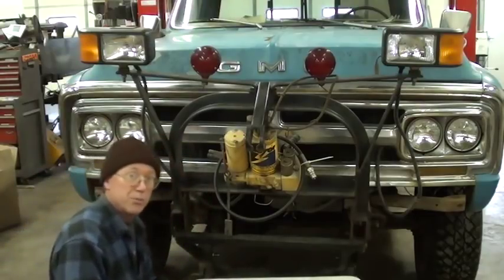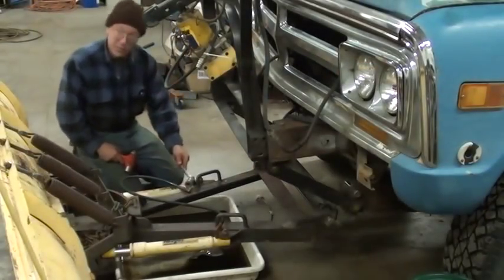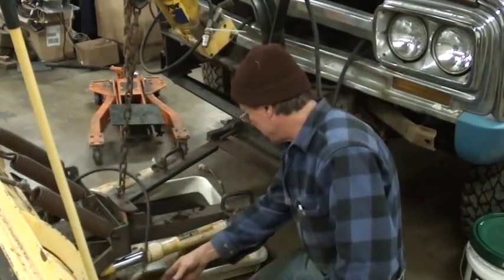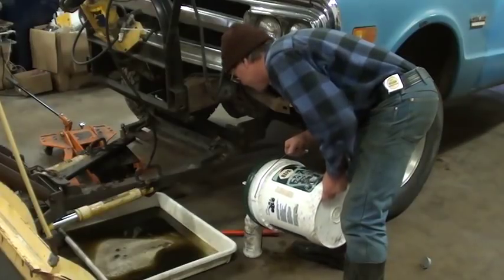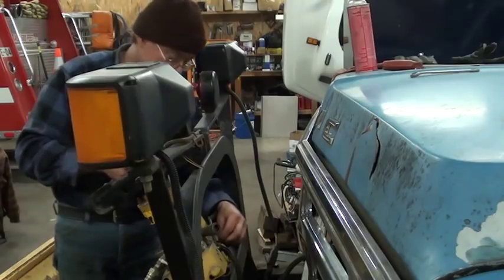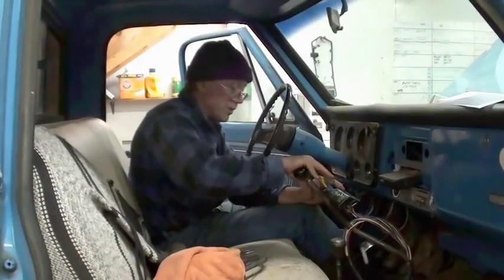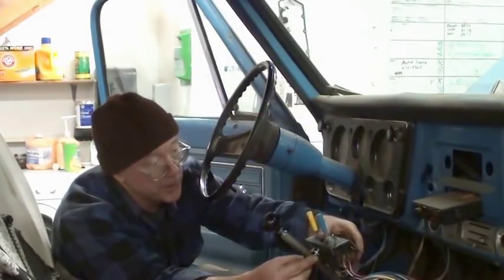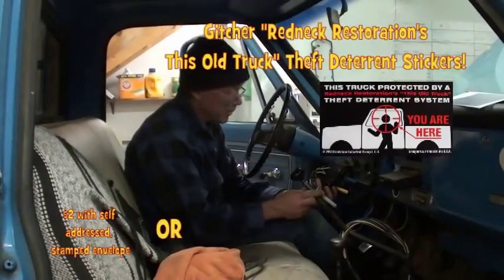Part 4/6 Meyer E 47 Snow Plow Installation on the 1969 GMC 3/4 ton 4x4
Changing the oil and mounting the control switches. Normally boring, but then again, I'm rarely normal.